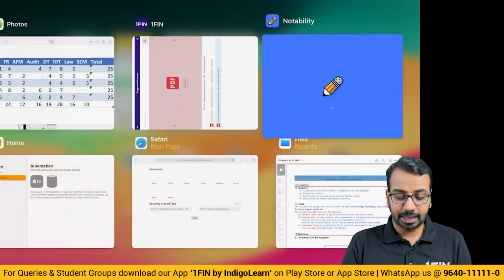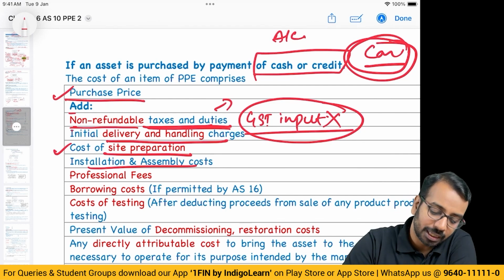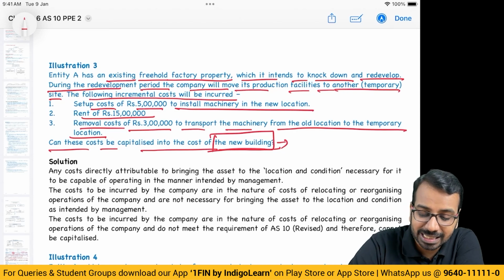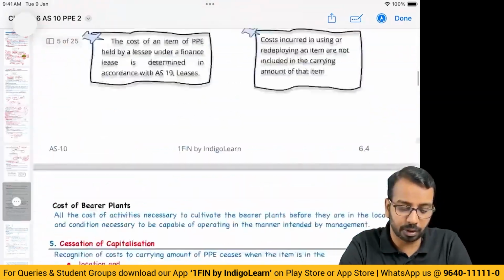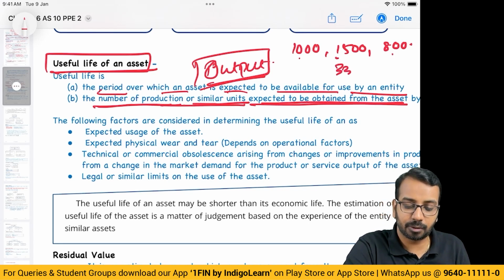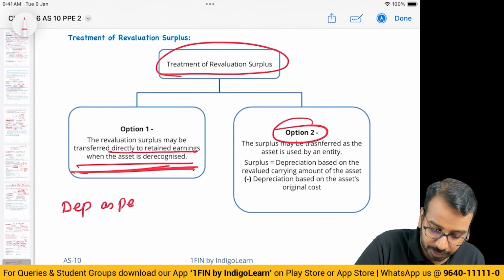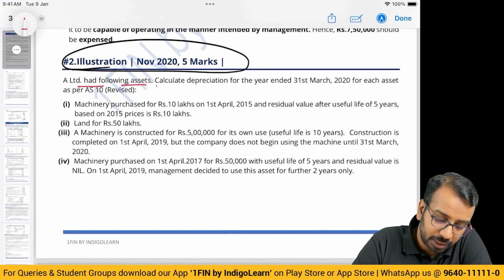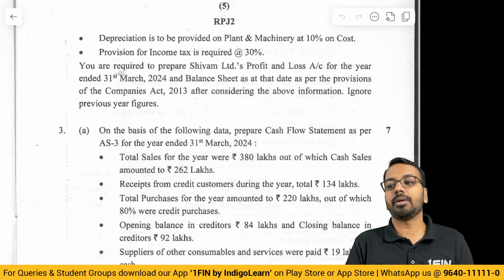AS 10 Property, Plant & Equipment | Full Revision| CA Inter Adv Accounting| Sep 2025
Whether you're preparing for the exams or doing a quick brush-up, this session covers all important concepts, adjustments, journal entries, and exam-relevant questions from Accounting Standard 10.
📚 Topics Covered:
Meaning & Scope of PPE
Initial Recognition & Measurement
Subsequent Measurement: Cost Model vs. Revaluation Model
Depreciation method & useful life
Retirement in case of PPE
Derecognition of PPE
Real Exam-Based Questions & Past Paper Coverage
✅ Perfect for last-minute revision
✅ Quick concept clarity + Practice Questions
✅ Relevant for May & Nov 2025 Attempts

Got doubts?